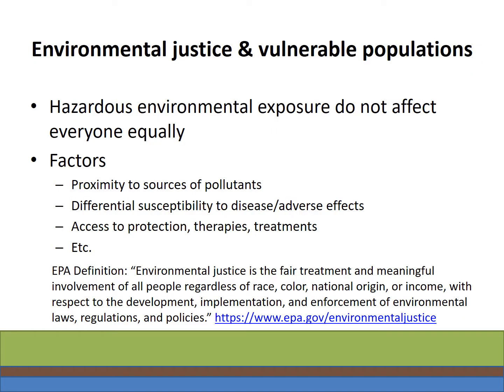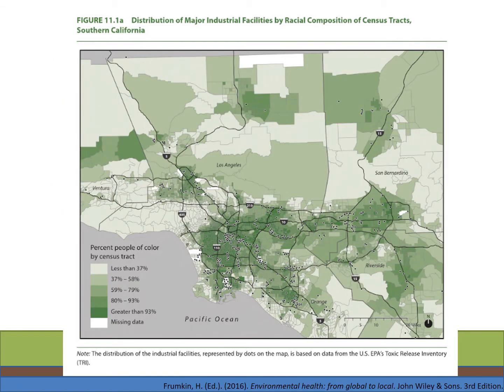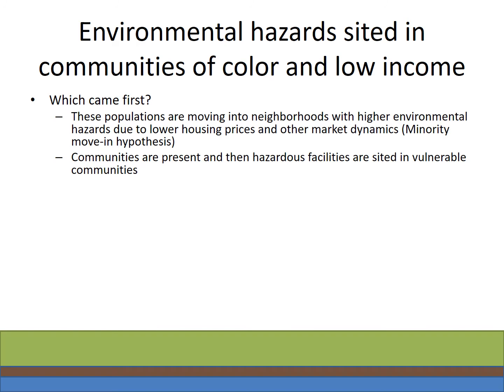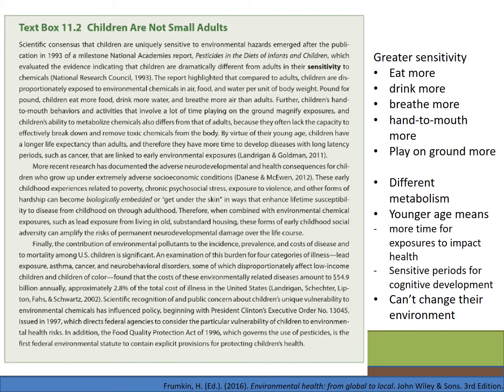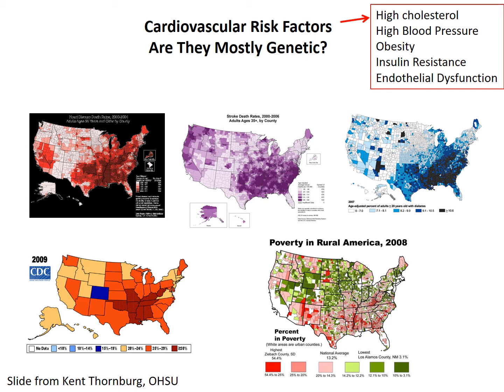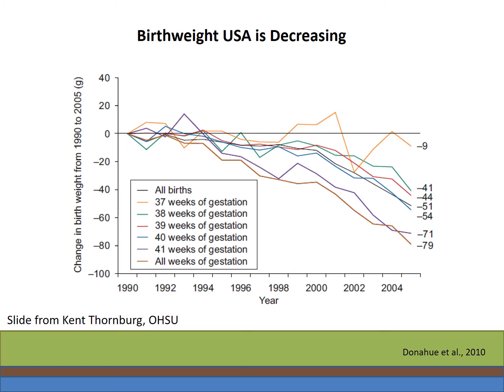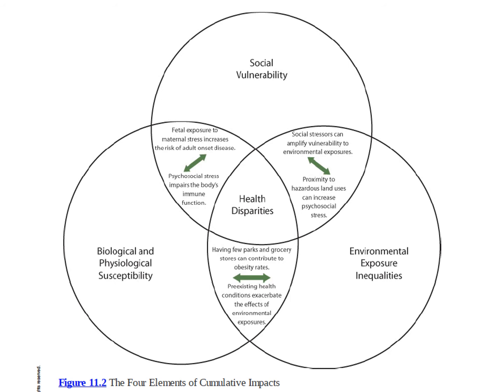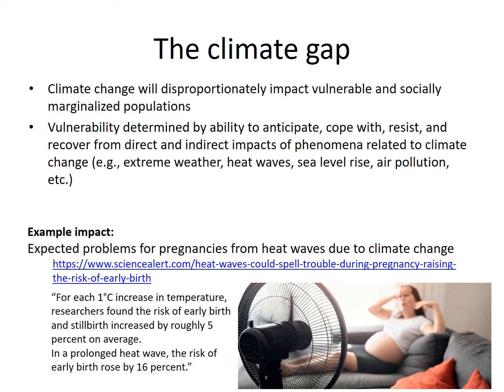Environmental Justice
Considerations when thinking about environmental health and vulnerable populations